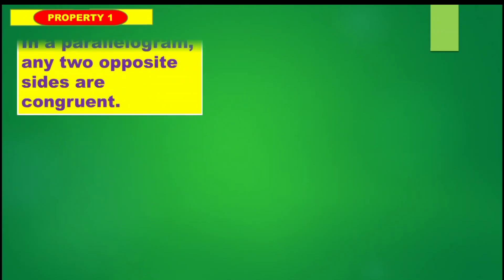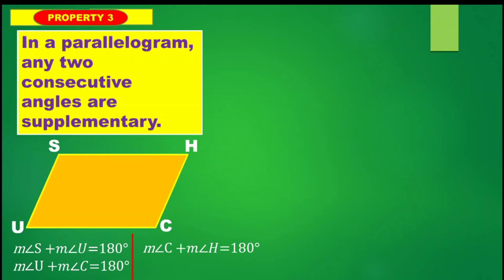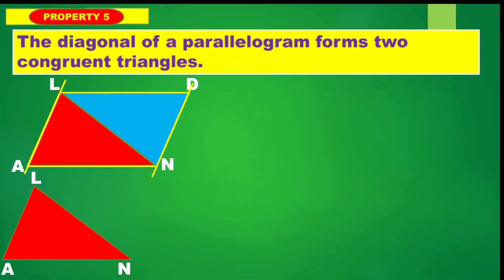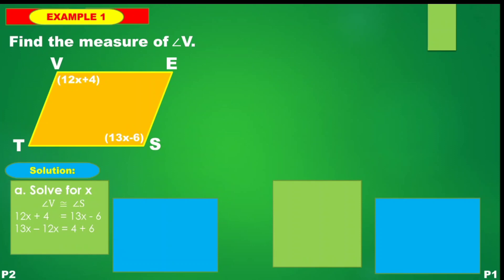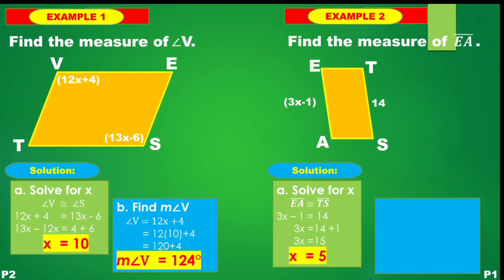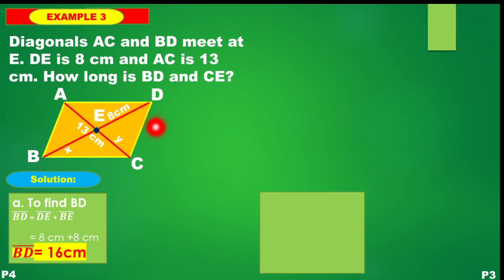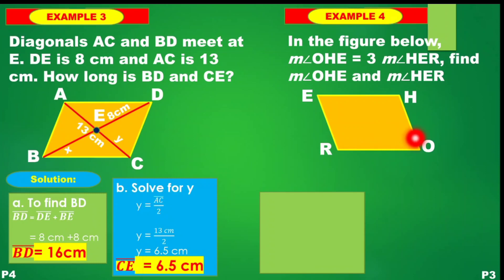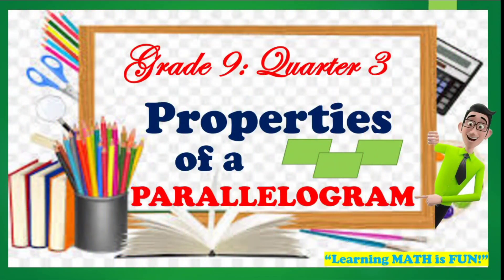Properties of a Parallelogram || Math 9 Quarter 3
Math 9 Quarter 3: Properties of a Parallelogram